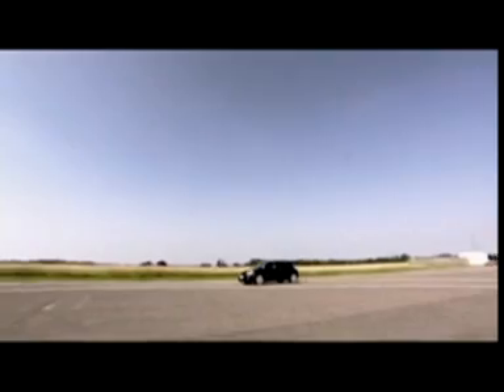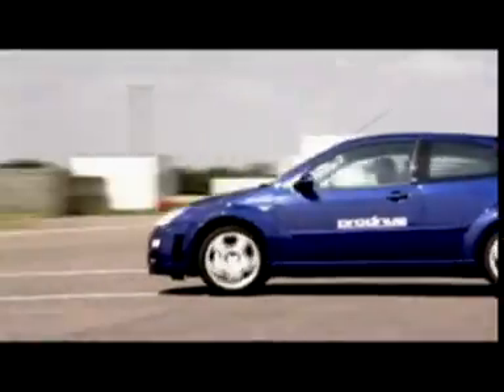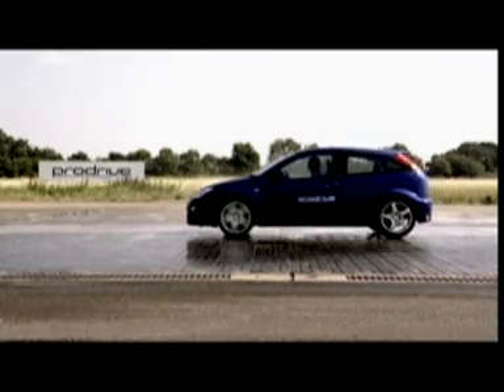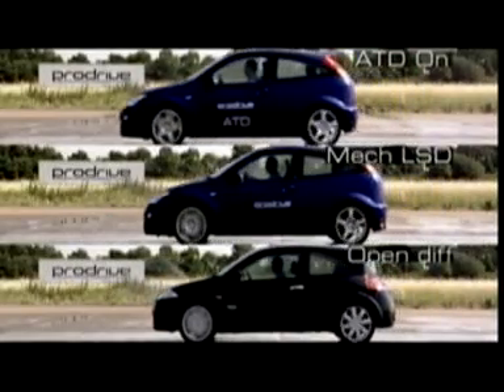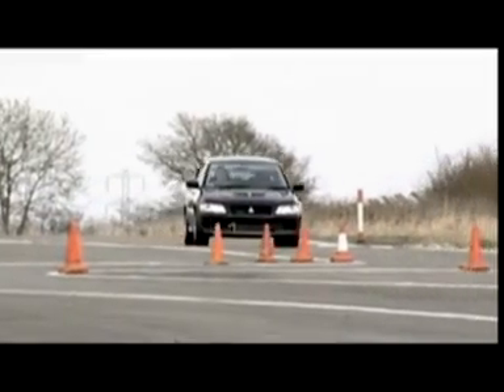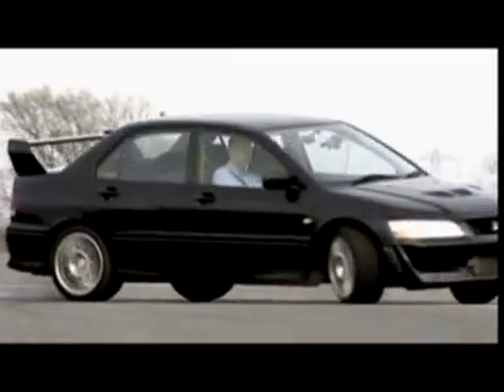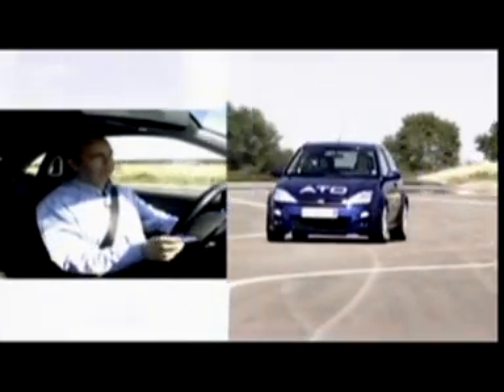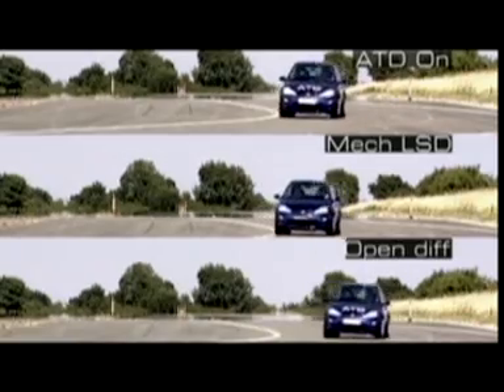Prodrive ATD system on front-wheel drive Focus RS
Prodrive's ATD (Active Torque Dynamics) system, actively controls the front differential on the Focus RS to optimise the handling characteristics - minimising torque steer while still retaining the traction of a limited slip differential.

Prodrive has applied this system to more than a dozen prototype demonstrator vehicles, including high performance four wheel drives, rear wheel drive sports cars, SUVs and even 50 tonne six-wheel quarry trucks.  In each case the system improves the handling characteristics of the vehicle, making both safer and perform better.